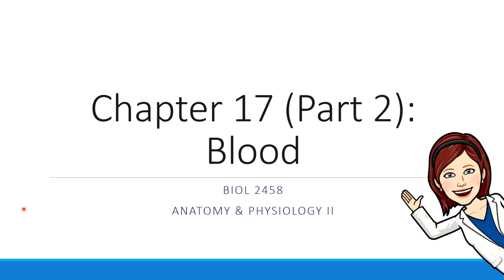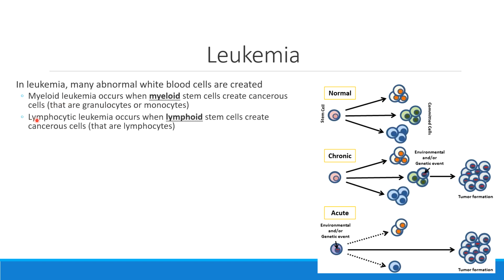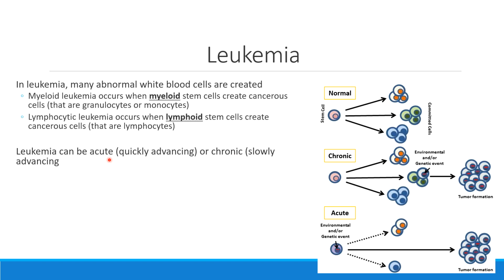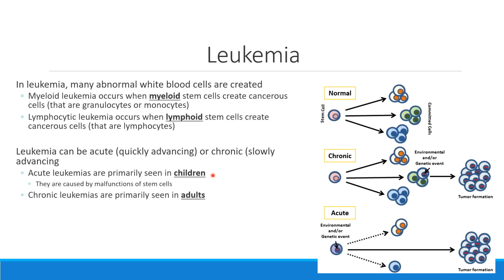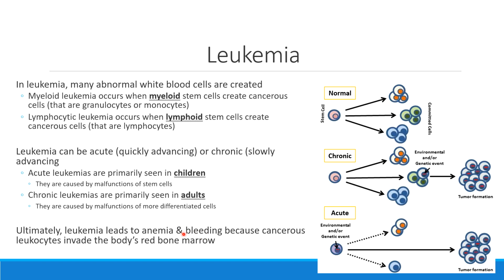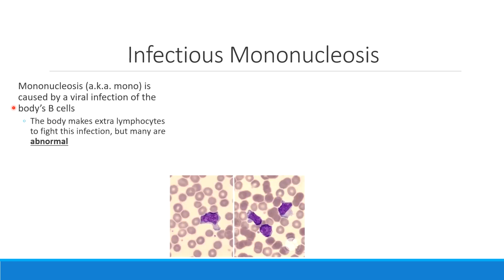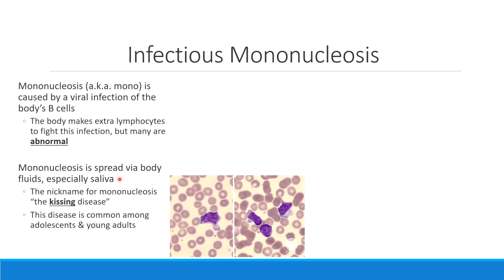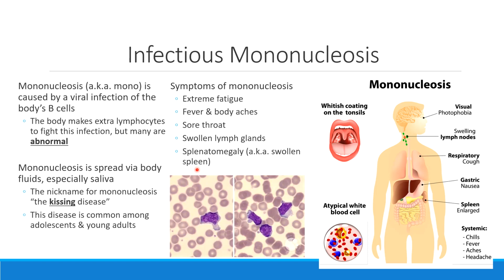Ch. 17 - Leukocyte Disorders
In this short video, Dr. Ahles explores two of the main leukocyte disorders: leukemia & infectious mononucleosis. She talks about the various types of leukemia (myeloid vs. lymphocytic and acute vs. chronic), then describes the causes & symptoms of "the kissing disease".